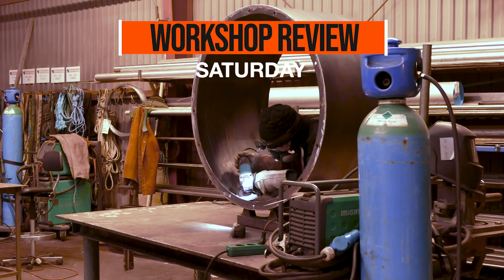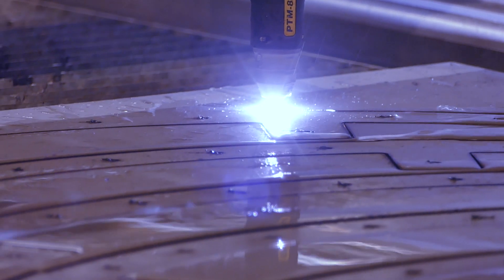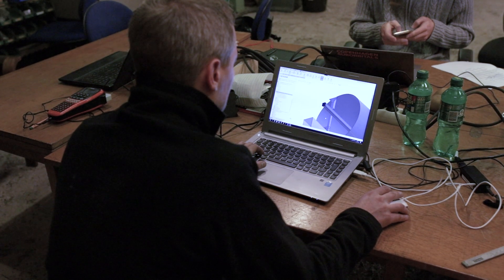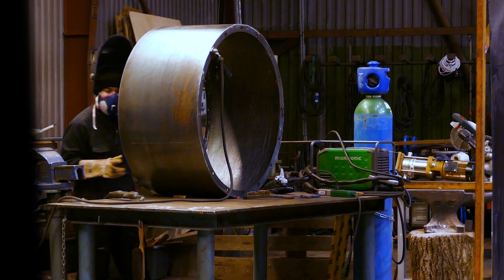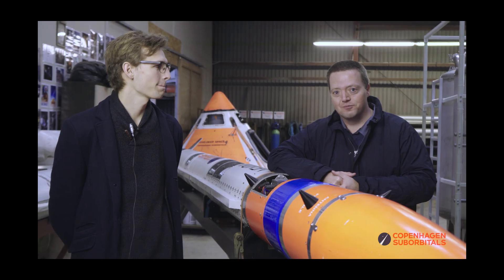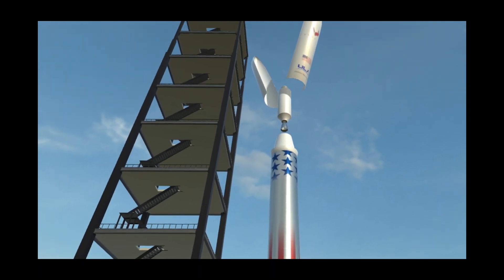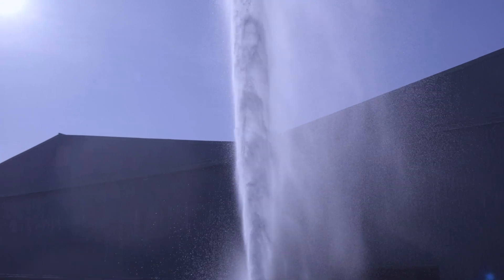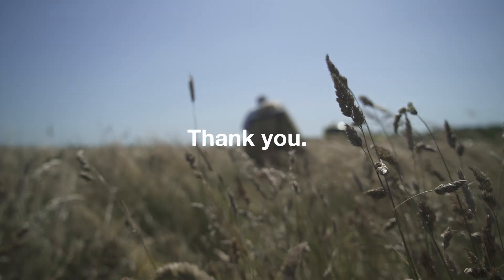More Rocket Parts | INSIDE THE ROCKETSHOP : Episode 9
In this video we go through the current projects for our crewed suborbital Spica rocket which took place on Saturday, November 2nd. Spica will be the biggest and most powerful homemade rocket that will open up space for volunteer, amateur astronauts.